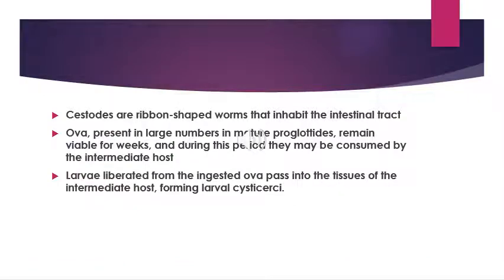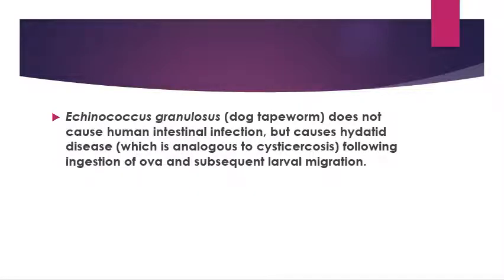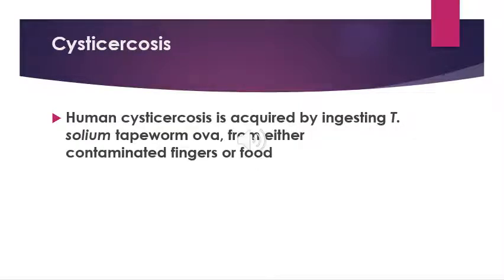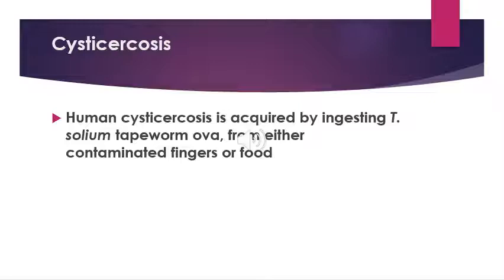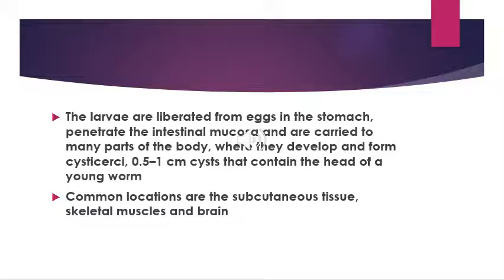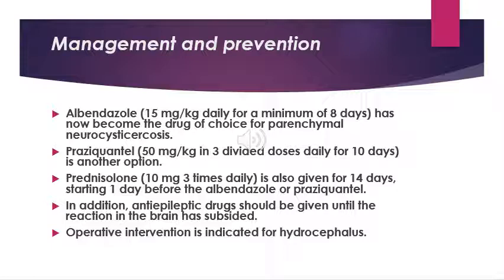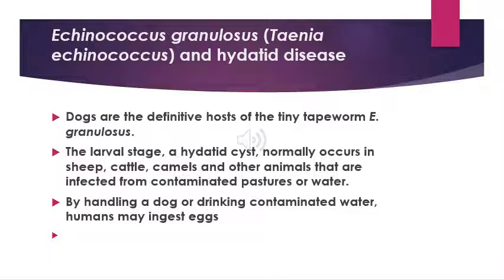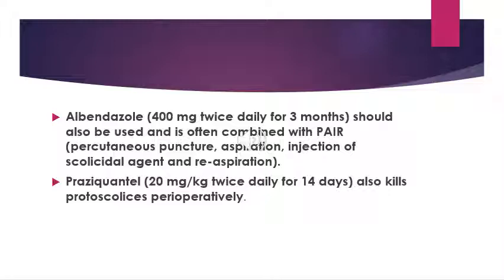Internal Medicine | infection 6